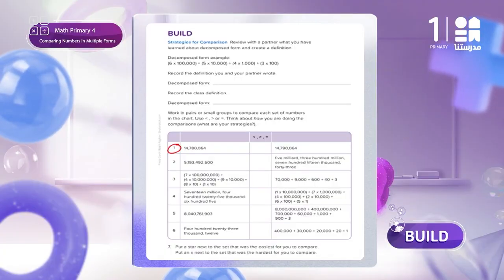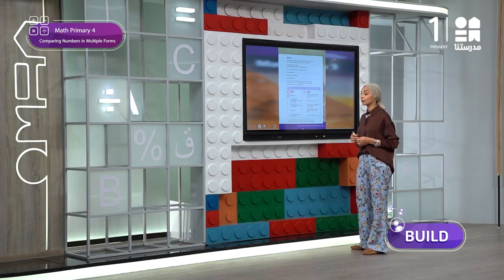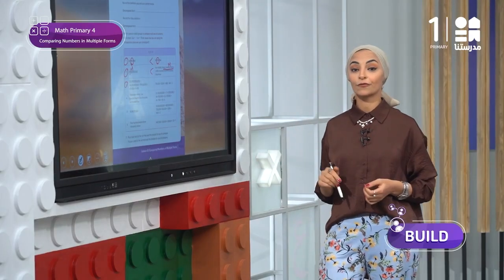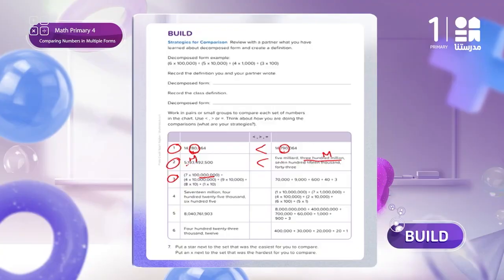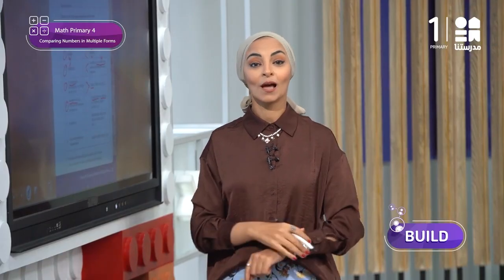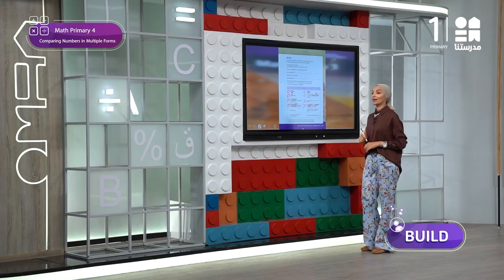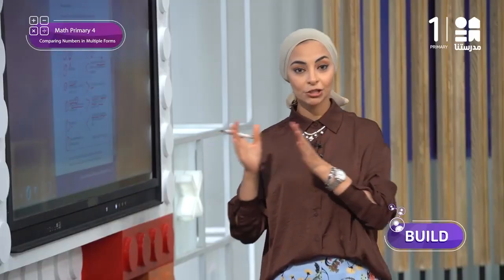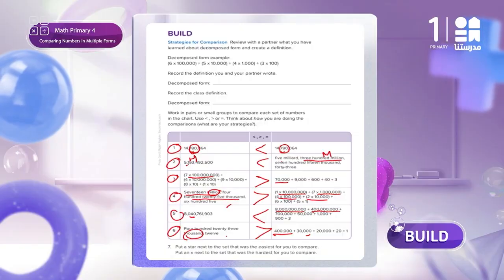Comparing Numbers in Multiple Forms | Math | الصف الرابع الابتدائي